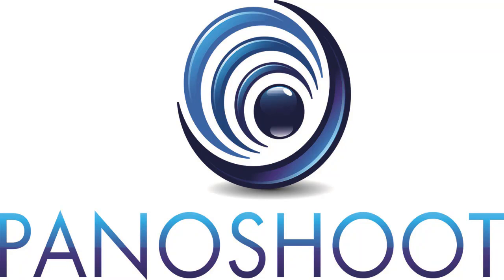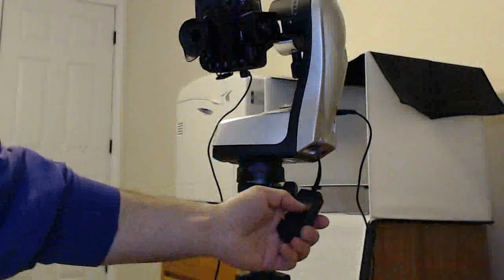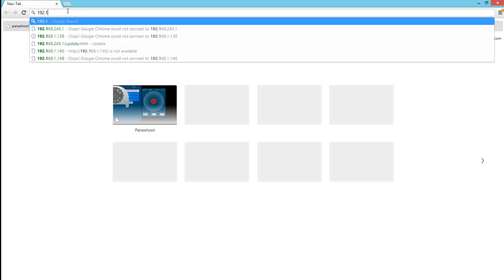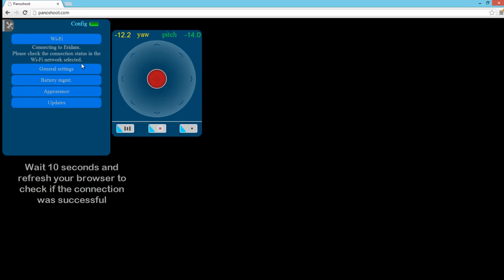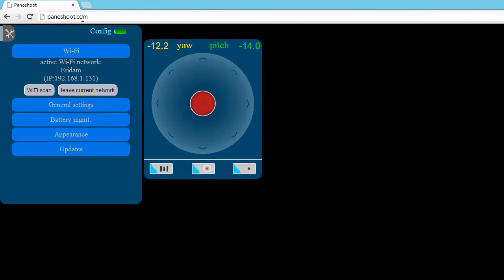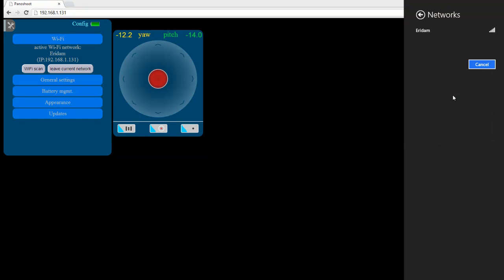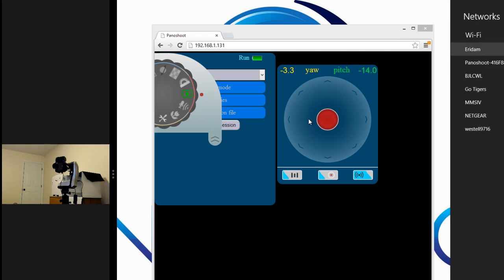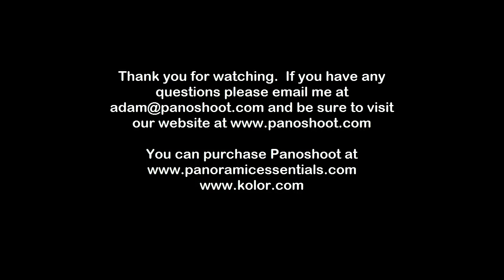Panoshoot: How to Connect Panoshoot to your Wireless Network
In this tutorial we will show you how to connect Panoshoot to your wireless network so you can connect to the internet and Panoshoot simultaneously.  This step is also important for allowing you to update your firmware automatically and for remotely accessing your Panoshoot Module from anywhere in the world.